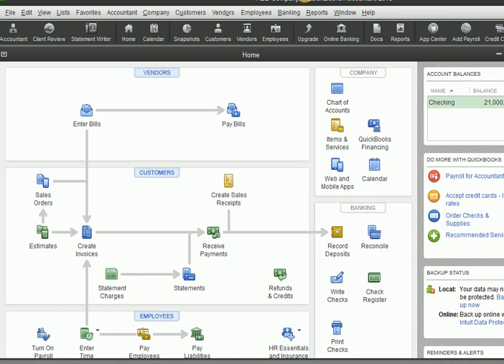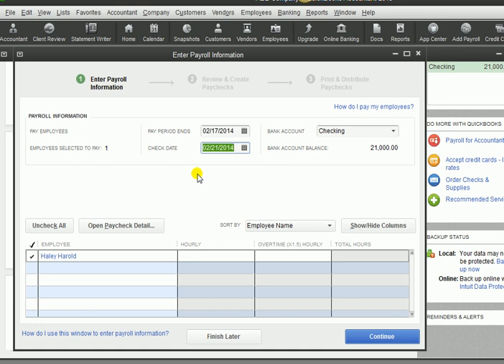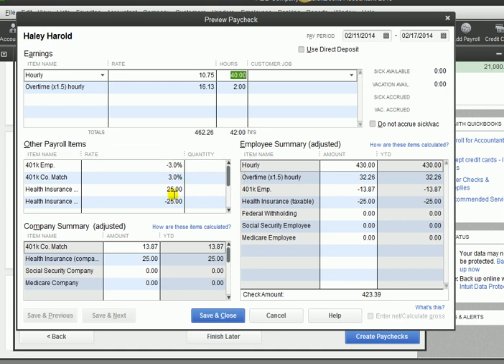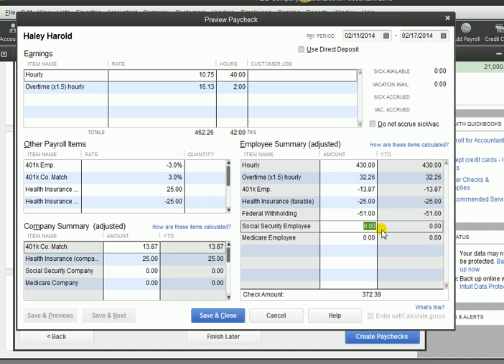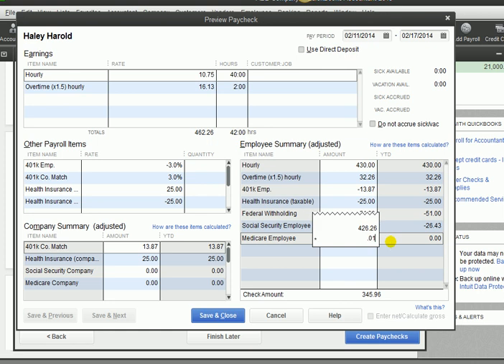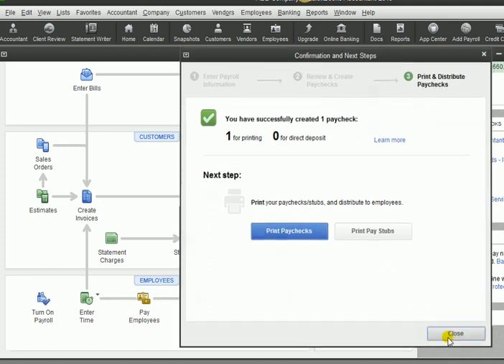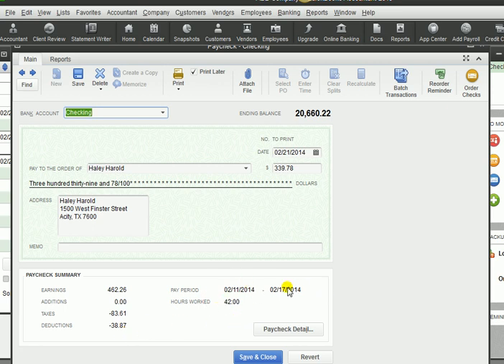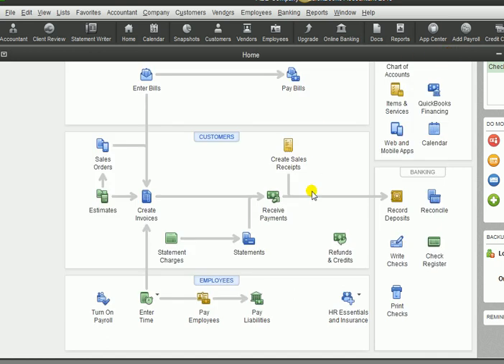Paying an Employee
Videos demonstrating how to use QuickBooks 2013 software. Videos demonstrating how to use QuickBooks. Specifically created for TSTC students.